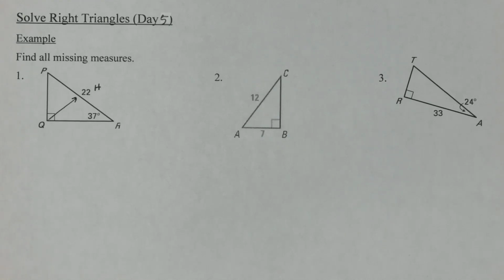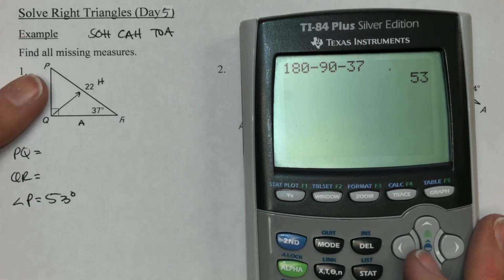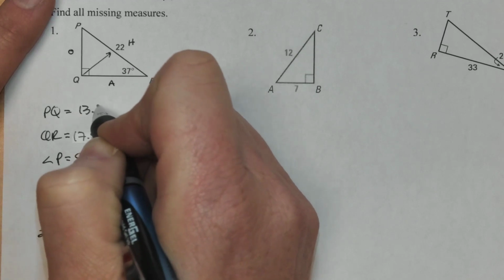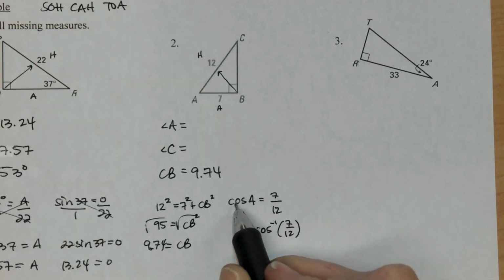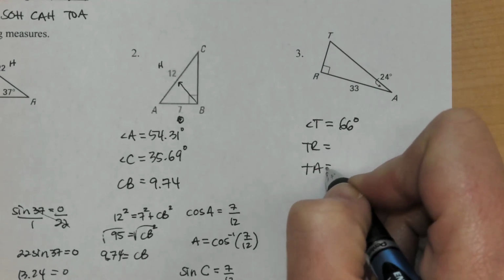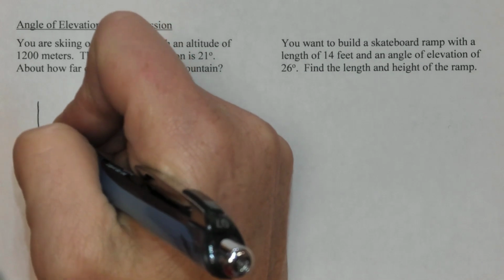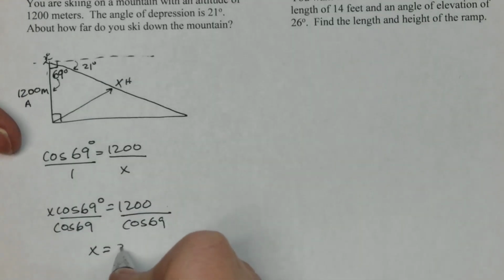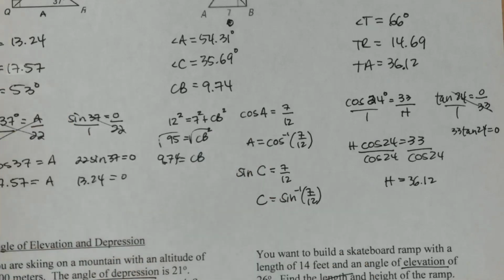Solve Right Triangles (Day 5 and 6)